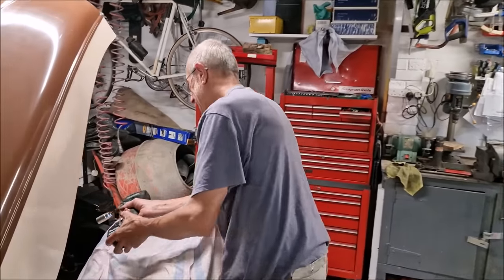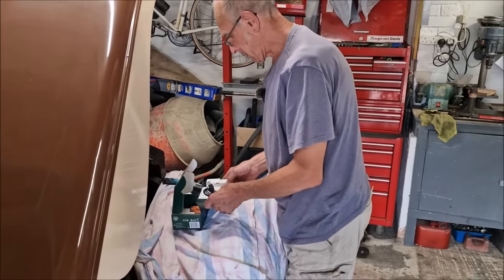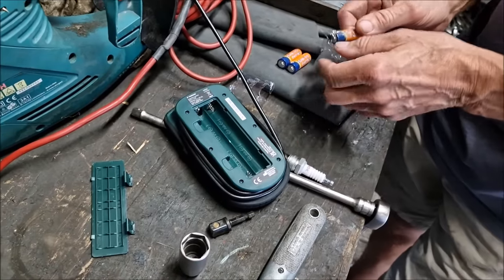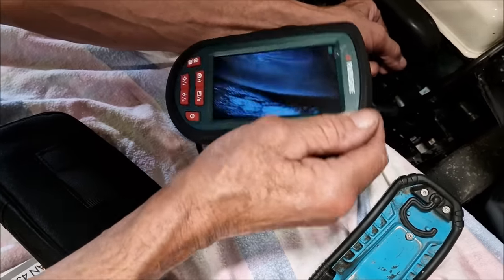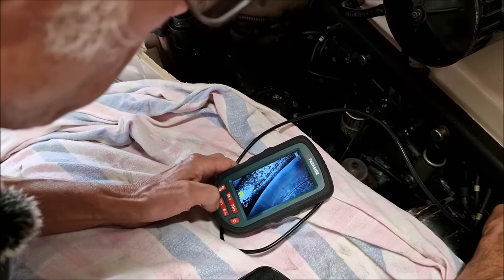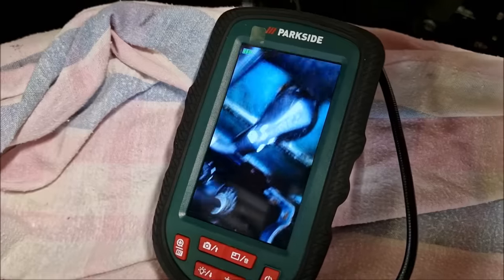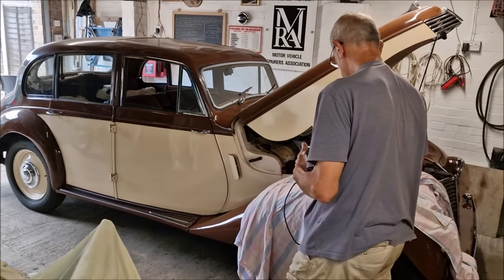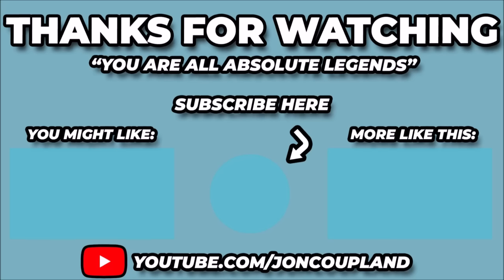A £40 Endoscope From Lidl - Any Good? - Parkside Inspection Camera Review & Test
A £40 Endoscope From Lidl - Parkside Inspection Camera Review & Test

I spotted this Parkside Endoscope / Borescope / Inspection Camera on my weekly shop this week at Lidl (UK) and for £39.99 ... i thought I had to give it a go. How bad could it be?

I gifted it to Dad and he was thrilled with it. In this video we take a look at it, have a play with it and give you our honest review and test

For £40 ... i think its a great addition to any workshop!